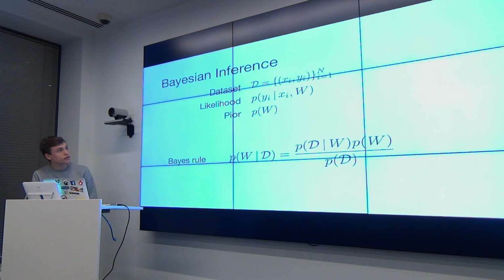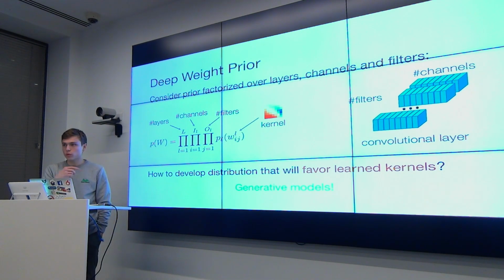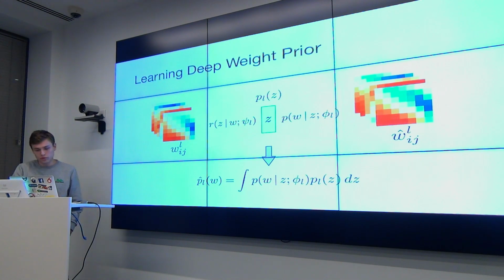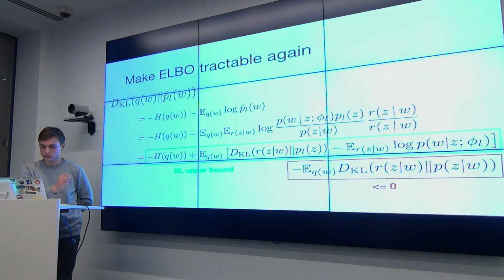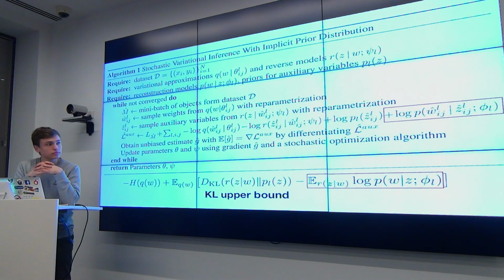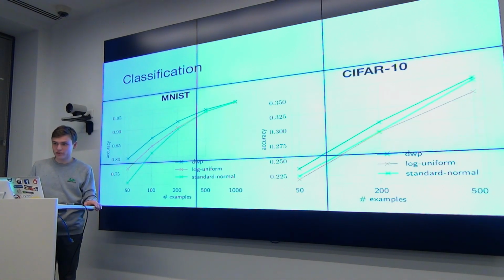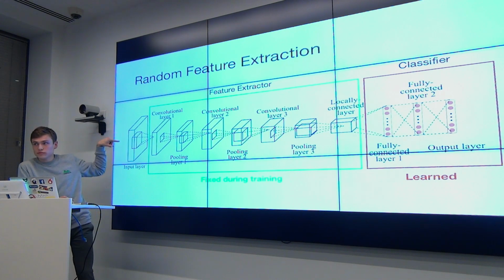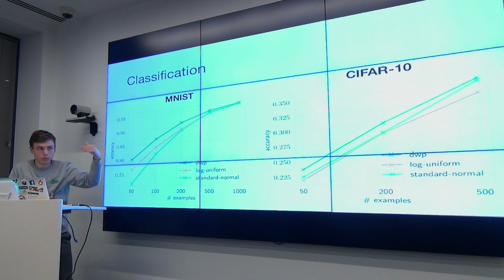Deep Weight Prior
Bayesian inference is known to provide a general framework for incorporating prior knowledge or specific properties into machine learning models via carefully choosing a prior distribution. In this work, we propose a new type of prior distributions for convolutional neural networks, deep weight prior, that in contrast to previously published techniques, favors empirically estimated structure of convolutional filters e.g., spatial correlations of weights.  We define deep weight prior as an implicit distribution and propose a method for variational inference with such type of implicit priors.  In experiments, we show that deep weight priors can improve the performance of Bayesian neural networks on several problems when training data is limited.  Also, we found that initialization of weights of conventional convolutional networks with samples from deep weight prior leads to faster training.